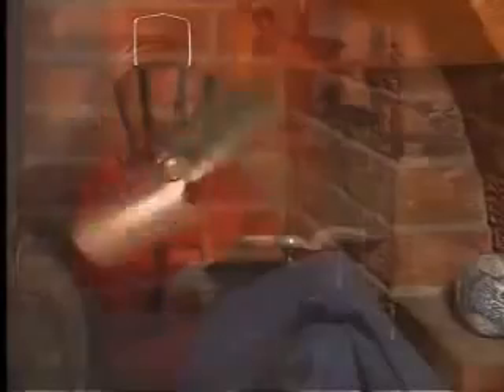Ecofan Demo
Caframo Ecofan demo.